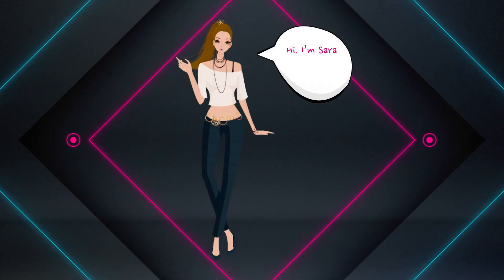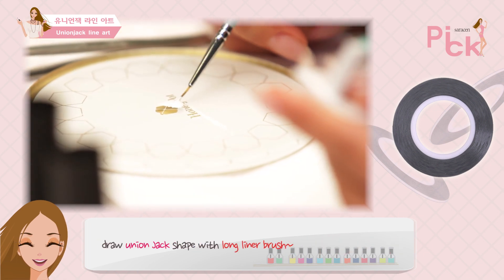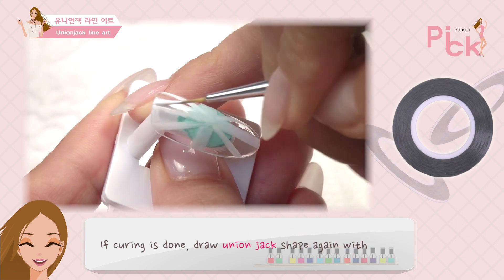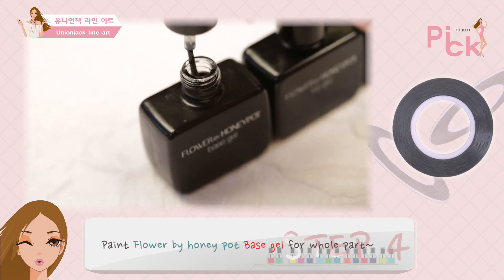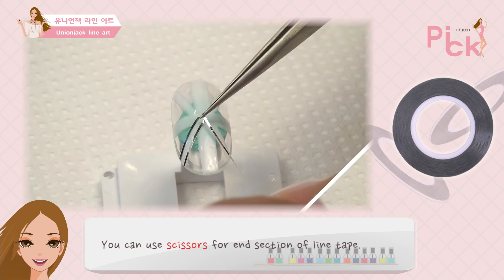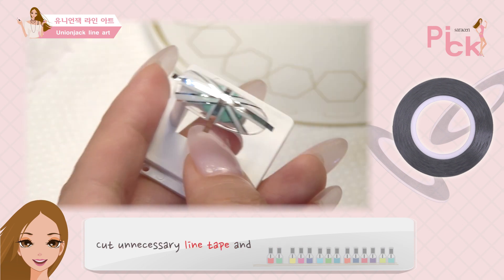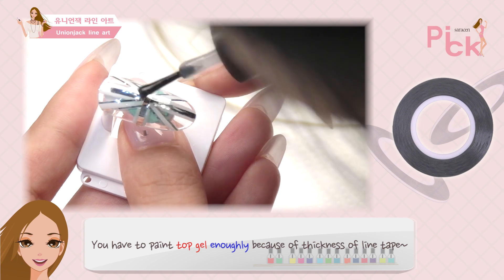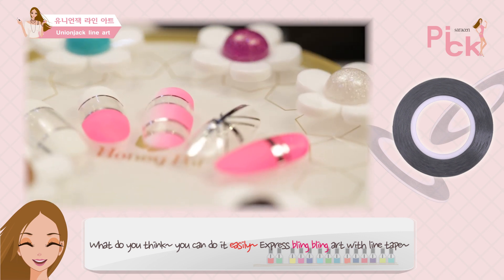[SARACEN PICK] 유니언잭 라인 아트 / Unionjack line art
※ 영상의 링크 카드를 클릭하시면 영상에 사용된 제품을 바로 보실수 있습니다.

"사라센인터내셔널"은 네일,미용등 뷰티제품을 제조,판매하는 뷰티전문회사입니다.

자사는 뷰티관련 오랜 경험, 풍부한 지식으로 최고의 실력을 갖춘 네일리스트들과 함께 하고있습니다.

자사 제품 "플라워바이허니팟"은 전 세계적으로 판매가 되고 있으며 우수한 품질을 자랑합니다.

"플라워바이허니팟" 손톱손상 0%에 도전!

3주 이상의 유지력, 원콧발색, 우수한 광택력, 9분만에 끝나는 쏙오프! 예쁜 아트까지!

유행을 선도하는 뷰티채널! THE SARACEN-

사라센과 함께하는 곳:

* 네일아트하는 사람들과 정보공유를 할수 있는 사라네일 아카데미 카페 바로가기

※ If you click the link card on video, you can see used products directly.

"Saracen international" is a specialty company for making and selling beauty products such as nail, beauty care.
Our company has long experience for beauty and excellent nail artists. "Flower by Honey pot” as one of our products is famous for excellent quality all over the world.
"Flower by Honey pot" is now challenging to be Nail damage as 0%.
Staying power more than 3 weeks, color formation with one coat, excellent luster, Soak off even with 9 minutes! Also with Beautiful Art!
Beauty channel which leads the trend! THE SARACEN-
The place with Saracen:
* Short cut for high class video teaching from expert for nail art

※　映像のリンクカ?ドをクリックすると、映像に使われた製品が見られます。

“サラセン·インタ?ナショナル”はネイル、美容など、ビュ?ティ?製品を製造、販?する?門?社です。
弊社はビュ?ティ?に?する長い??を持ち、??に優秀なネイリストたちと共にします。
弊社の製品“フラワ?·バイ·ハニ?·パット”は世界的に優秀な品質を誇ります。
“フラワ?·バイ·ハニ?·パット”は爪のダメ?ジ0％に挑?しています。
３週間以上の持?力、?色、光?力、オフはわずか９分！かわいいア?トまで！
流行を導くビュ?ティ?チャンネル！ THE SARACEN-
サラセンと一?にする場所：

*　サラセン·ト?タル·ビュ?ティ?·ショッピング·モ?ルショ?トカット：
*ネイルア?ト?門家たちの品質の高い映像講座ショ?トカット：